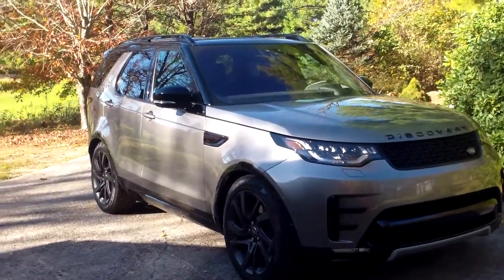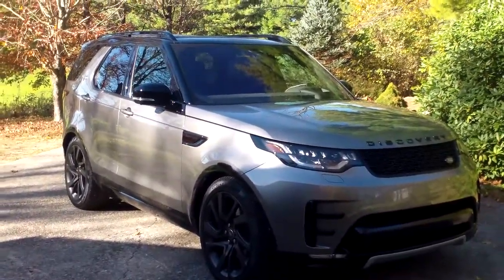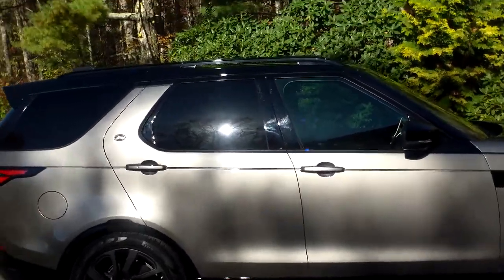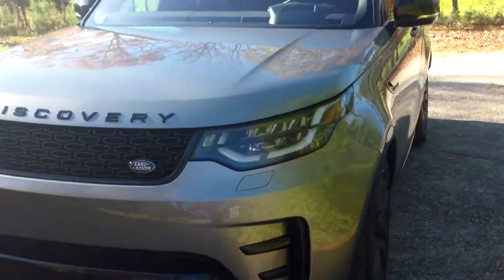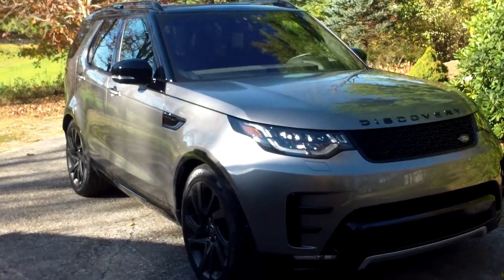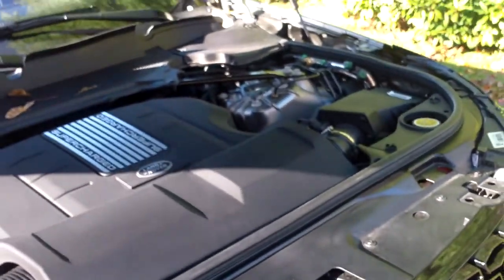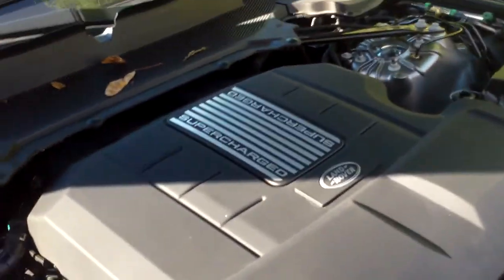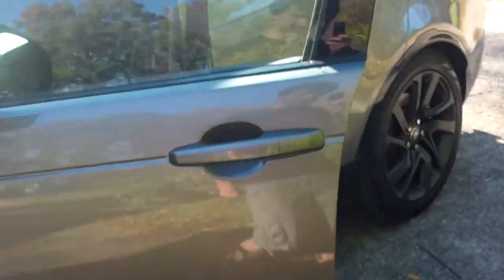Disco Rant!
The Discovery is back... even if the V8 is gone. More at EPautos.com - the web's best Libertarian gearhead site!